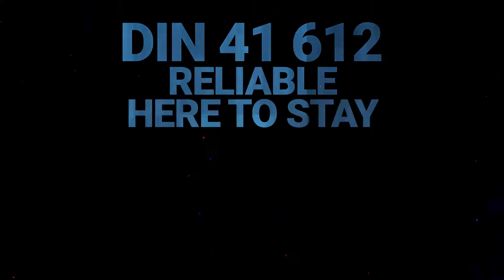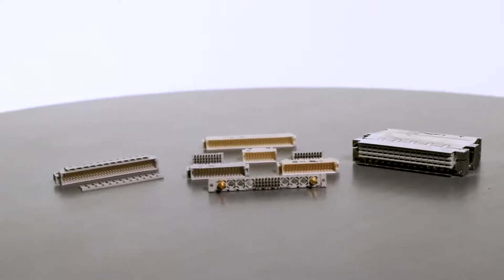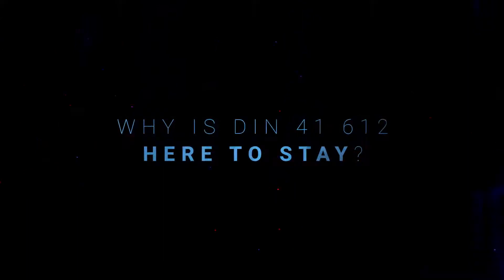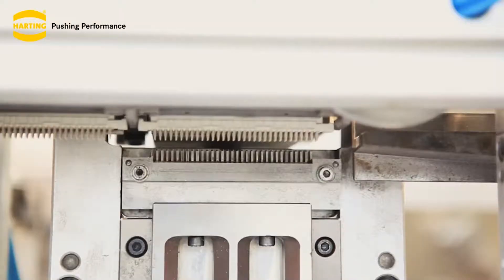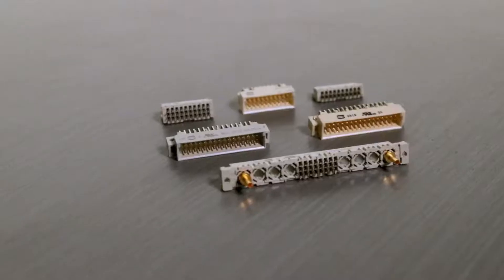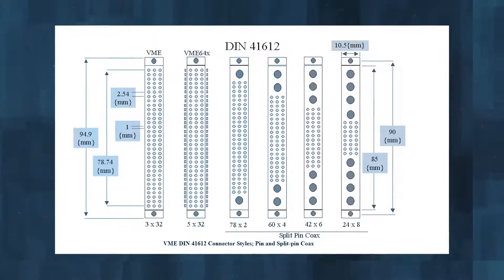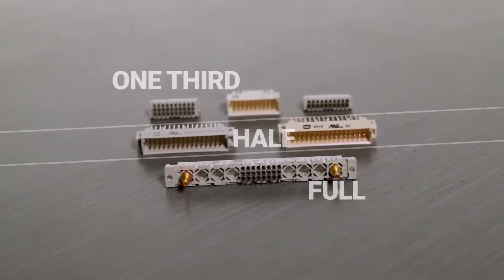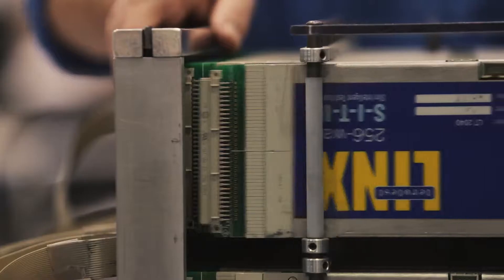Top 5 Reasons to Use HARTING DIN 41 612 Backplane Connectors — Allied Electronics & Automation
DIN 41612 — Type F Connectors, 6 Amps

Features:
Meets IEC 60603-2 Requirements
Inverse Versions
Reliable Two-Piece Connections
Performance Level Two Plating
Straight and Angled Solder Terminations
UL 94V-0 Flammability Rating
“Eye of the Needle” Press-Fit Termination
UL Recognized and CSA Certified
Crimp Versions, Shell Housings and Levers